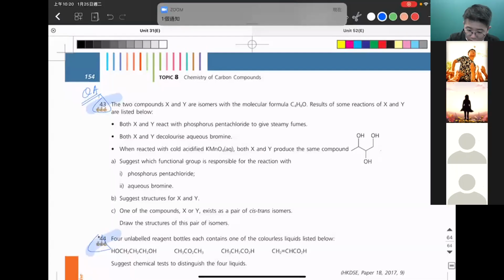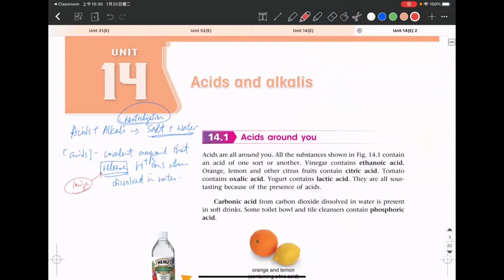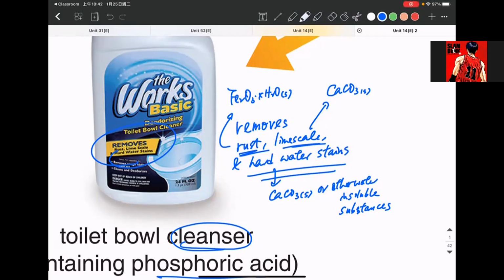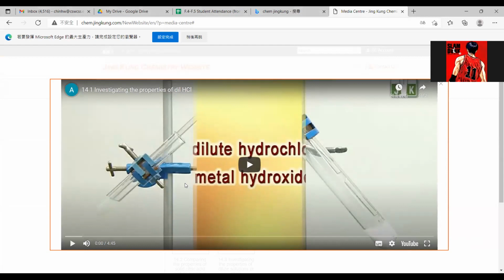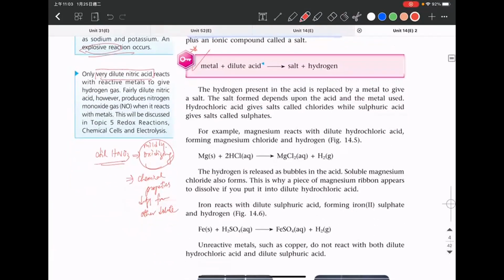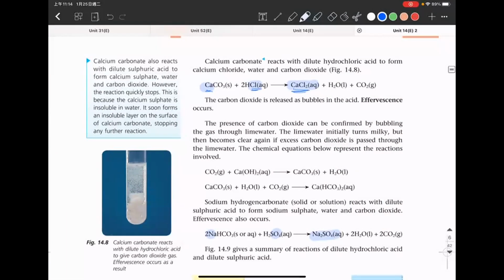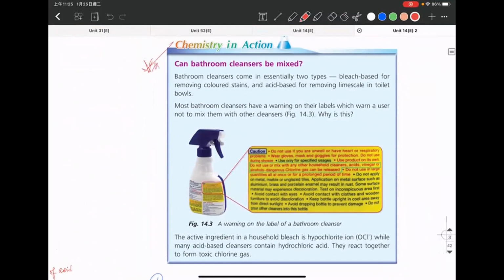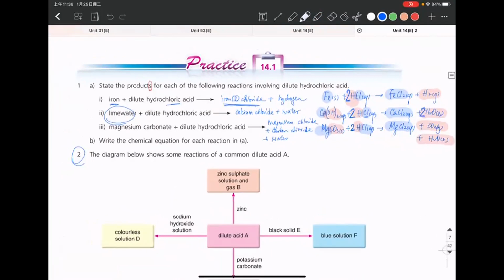F4 Chem 2 - Properties of Acids